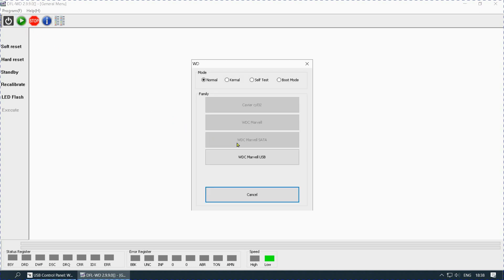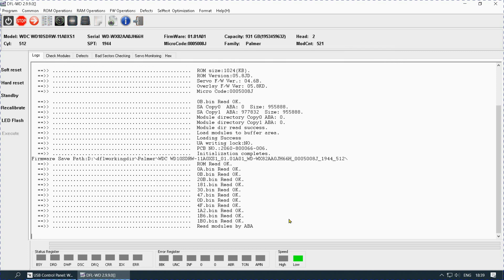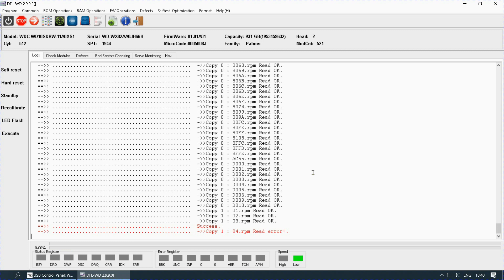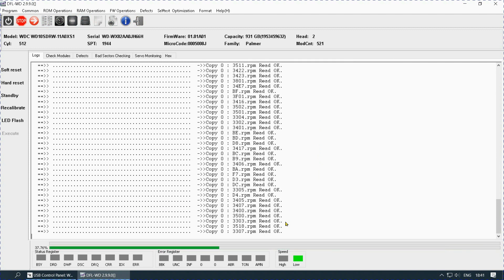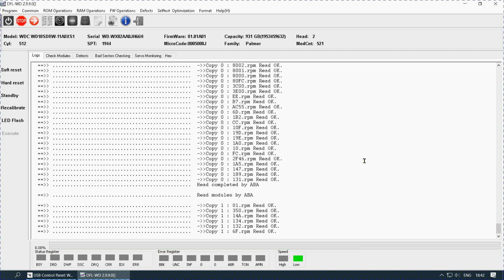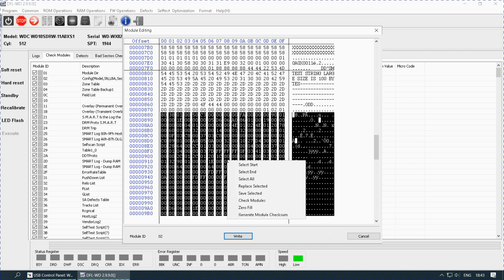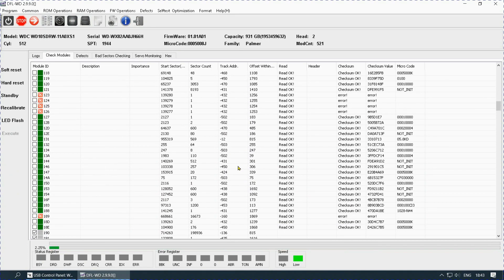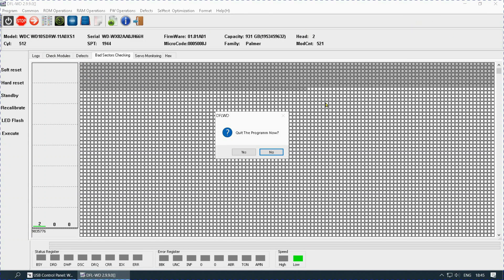How to Recover data from a WD PALMER HARD DISK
A wd Palmer hard disk was not detecting. We used a USB STABILIZER to stabilize the hard disk. This in turn was made to detect in Dolphin SRP. We could repair the firmware, same ROM and modules and save firmware modules and clean relo and 02 module.There was no need to convert it to a sata HDD or to unlock it.